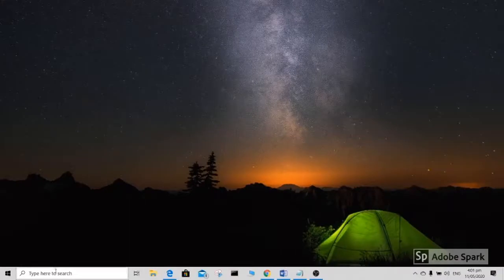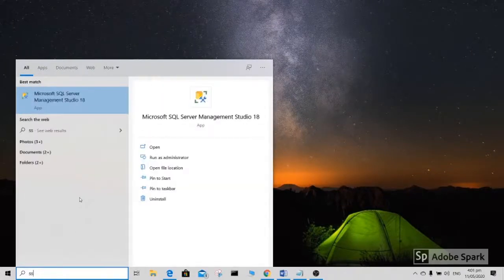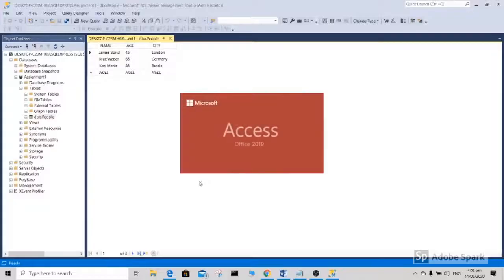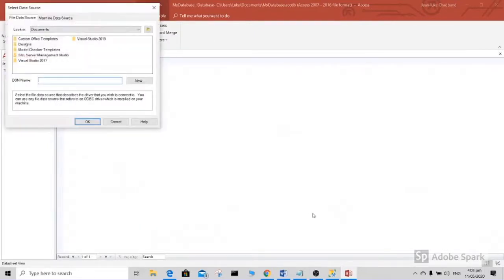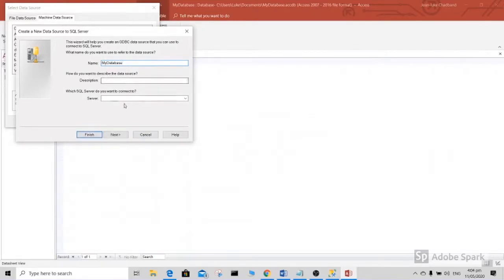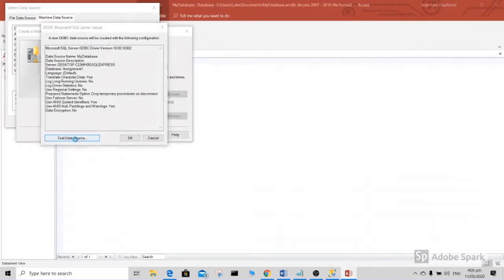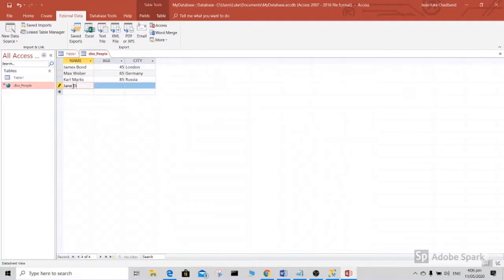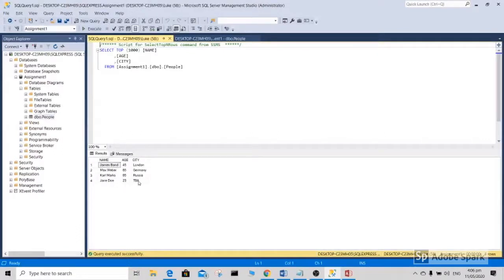Connecting SQL Server To Microsoft Access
In this video you will learn how to connect your Sql server to your Microsoft Access. I am assuming you are familiar with both SQL server and MS Access, if not watch the video below.
--- Learning to use SQL SERVER